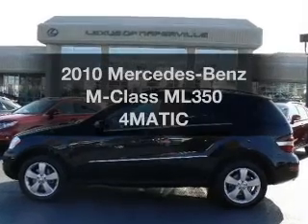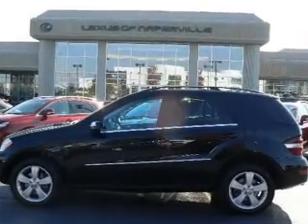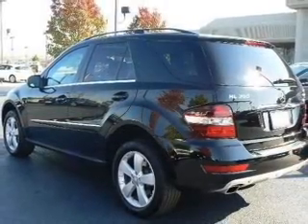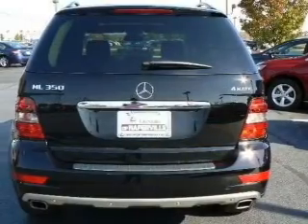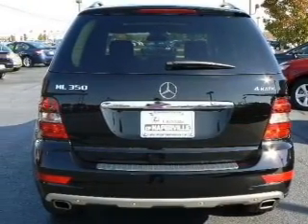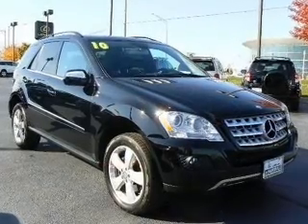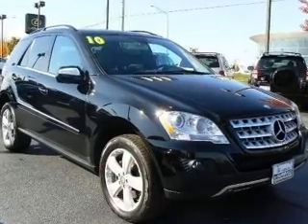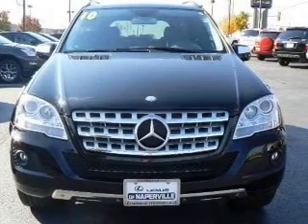2010 Mercedes-Benz M-Class - Naperville IL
Year: 2010
Make: Mercedes-Benz
Model: M-Class
Trim: ML350 4MATIC
Engine: 3.5 liter 6 cylinder 24 valve
Transmission: 7-Speed Automatic
Color: Black
Mileage: 34223
Address:
2480 Aurora Ave